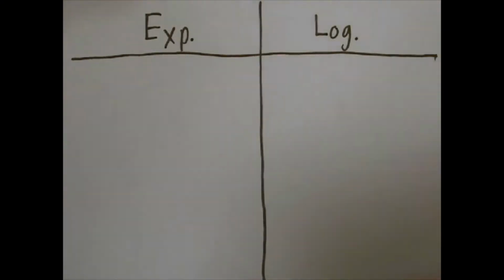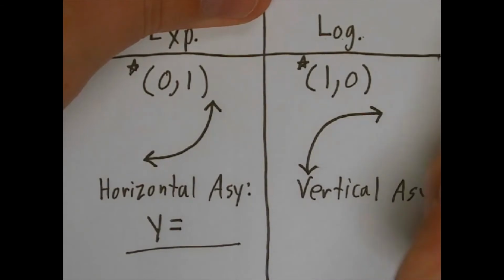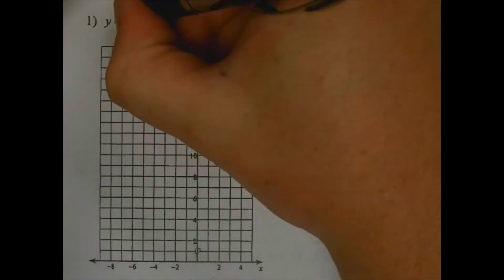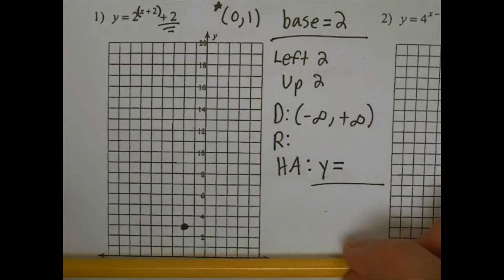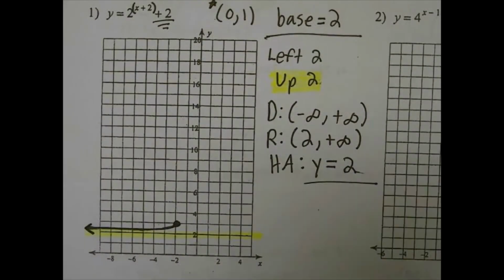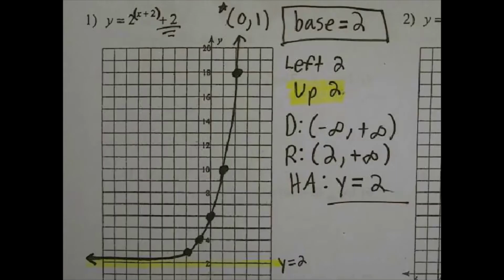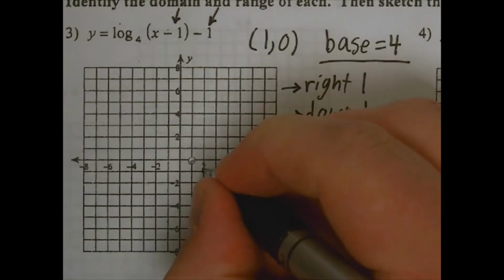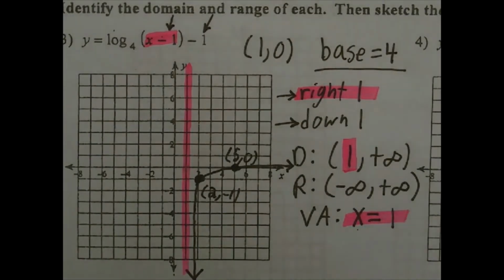Graphing Exponential and Logarithmic Functions